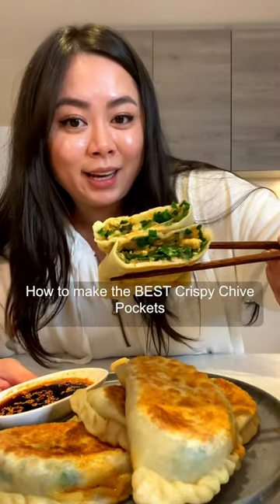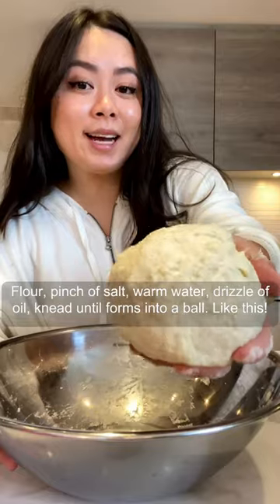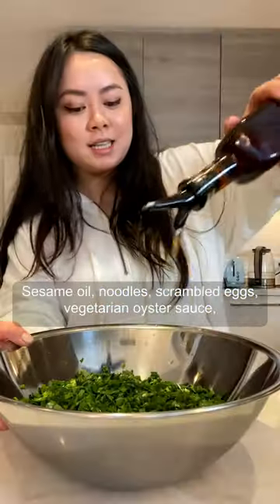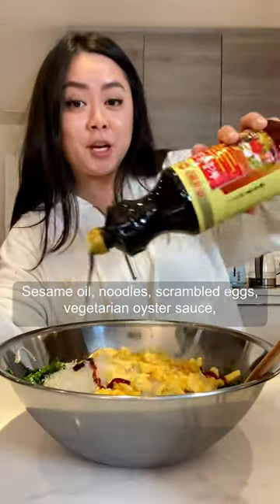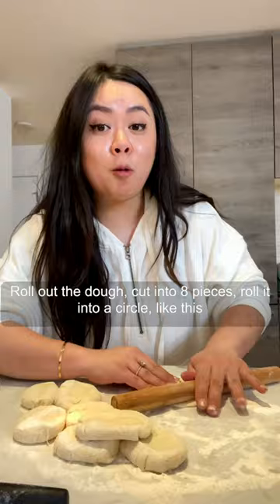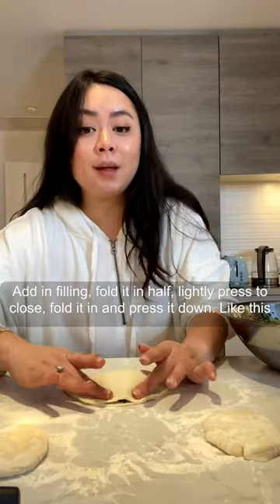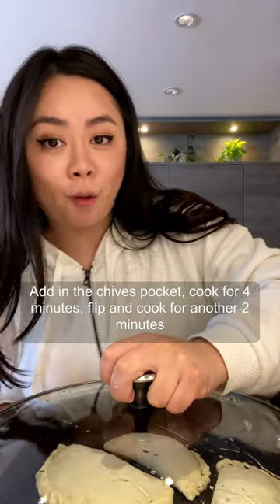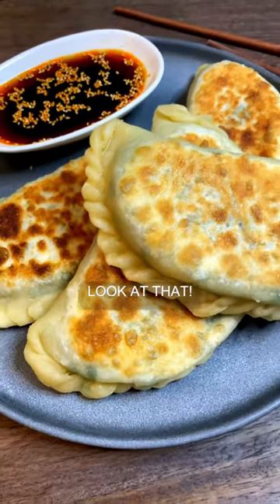Crispy Chinese Chives Pockets (Easy & Authentic)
Not bragging, but my mom’s CRISPY Chinese Chives Pockets recipe is seriously the BEST you will ever try! Meat-lovers, you will never believe that these Chinese Chives Pockets are 100% VEGETARIAN. They are pan-fried till golden brown and crispy. These chives pockets are flavourful and delicious. Make them this weekend and thank me after!

Yes, these crispy, heavenly Chinese Chives Pockets are 100% Vegetarian, but I promise, even a meat lover like myself LOVES them. The filling consists of Chinese chives, scrambled eggs, vermicelli noodles, and a ton of condiments. The vermicelli noodles help absorb all the chives and eggs moisture, which allows the buns to stay crispy. If you never tried Chinese chives before, it is ALOT more flavourful compare to western chives. It resembles a mixture of green onion plus garlic and is a really popular ingredient in Asian dishes. If you are feeling lazy, you can also get dumpling wrappers, and these ingredients make the PERFECT vegetarian dumpling fillings.